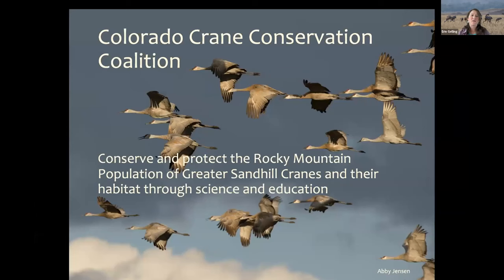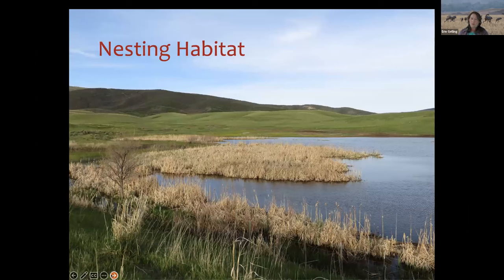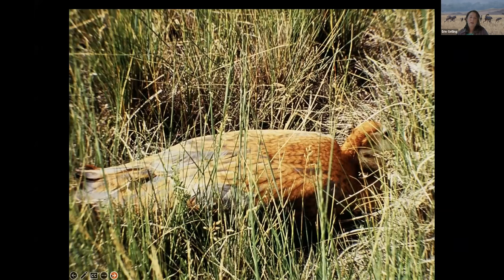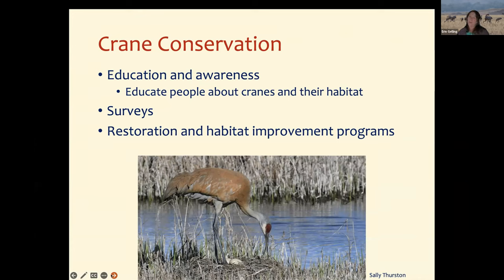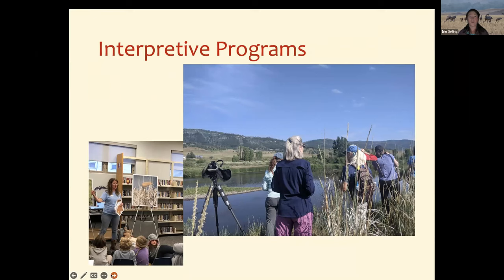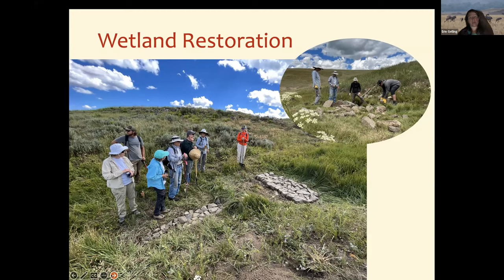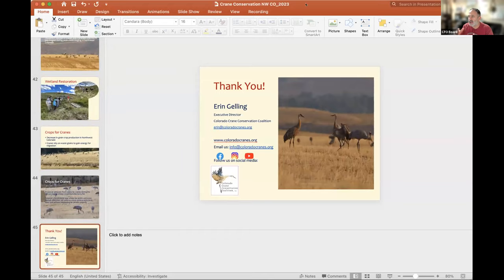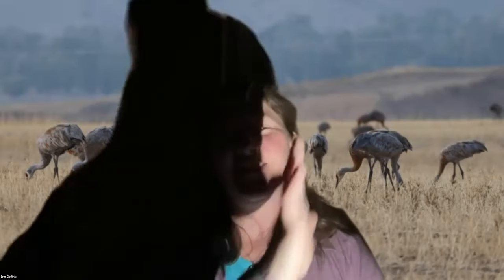Sandhill Crane Conservation in Northwest Colorado with Erin Gelling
Erin Gelling, Executive Director for Colorado Crane Conservation Coalition, speaks on current efforts for the conservation of Sandhill Cranes in Northwest Colorado.
To learn more about CFO and to become a member,